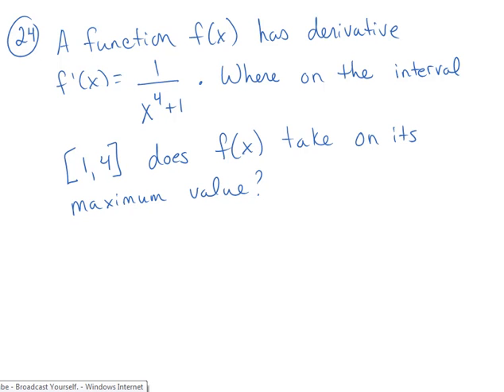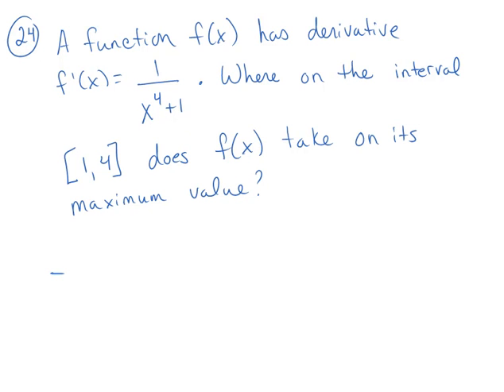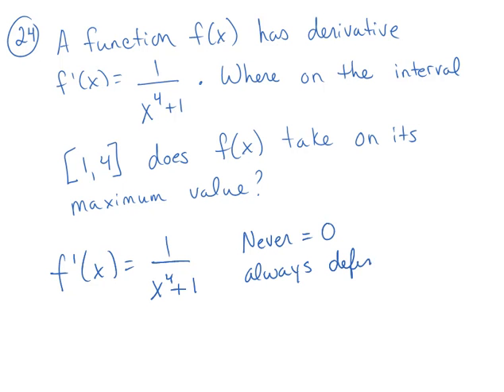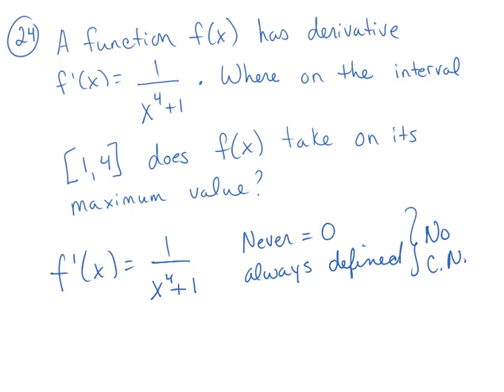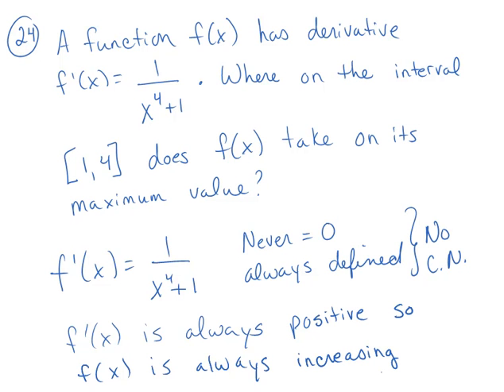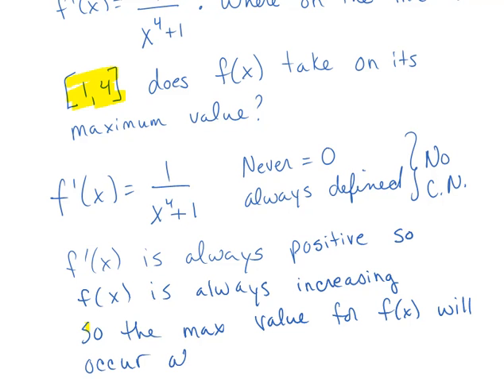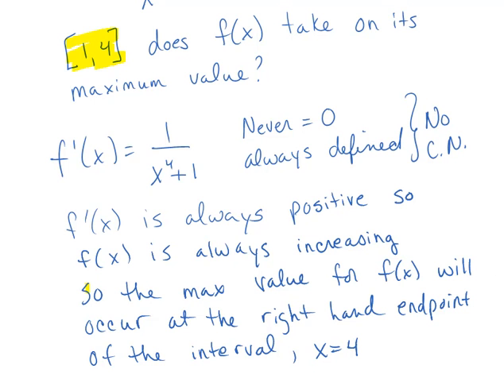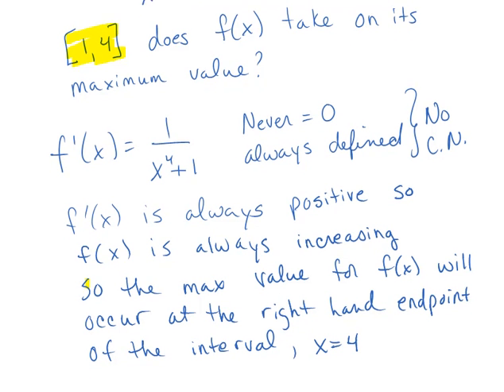1321_reviewch4_24